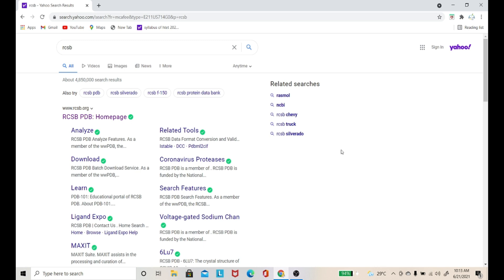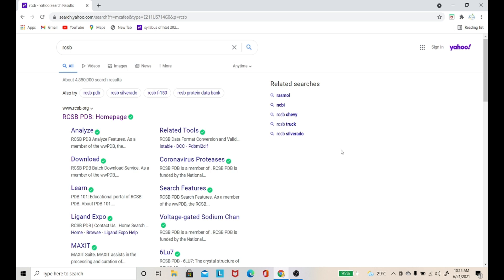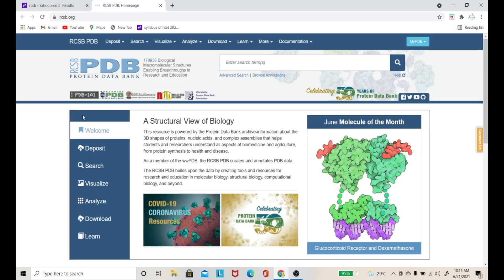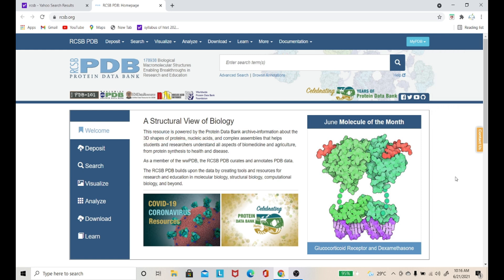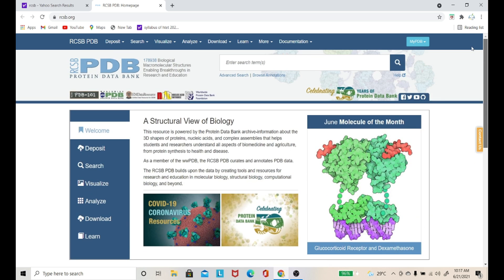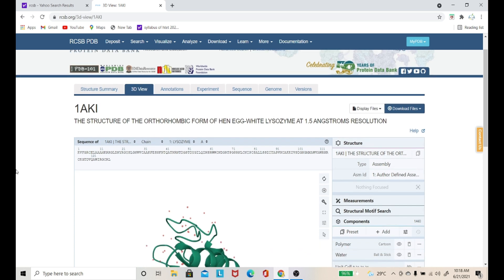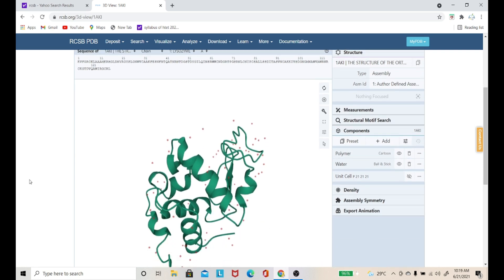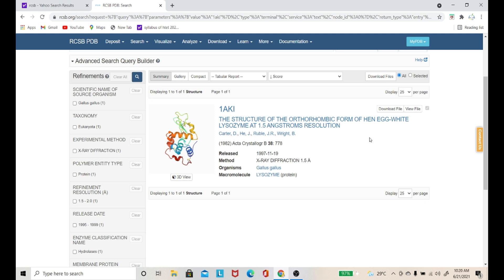How to extract data from PDB??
PDB database is a protein database which include all the structural information of any protein. This lesson is going to helpful for those who want to extract data from protein database for any specific protein. So go through this lesson to learn the easy step of extracting information from the database. This channel is for those students who are from life sciences background, and want to prepare for any exam. This channels makes you understood the basic concept about life sciences.